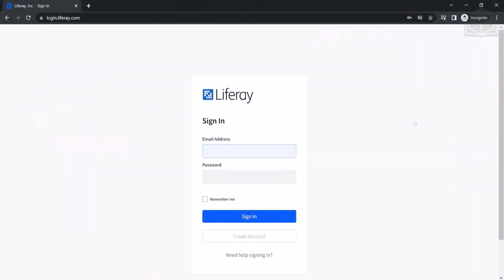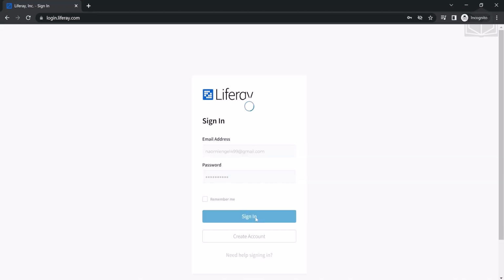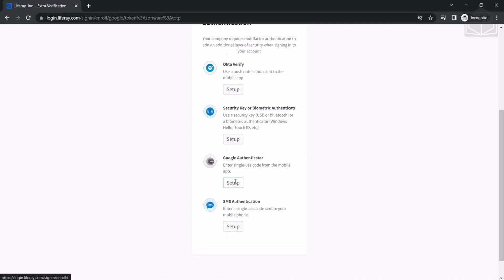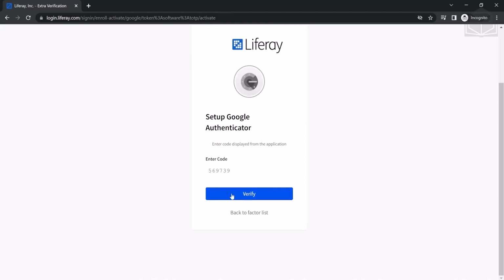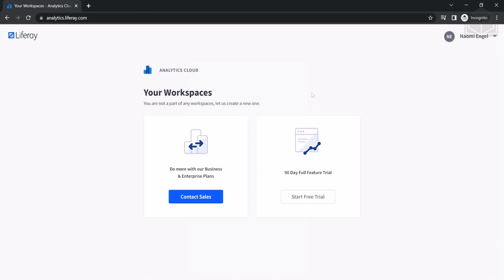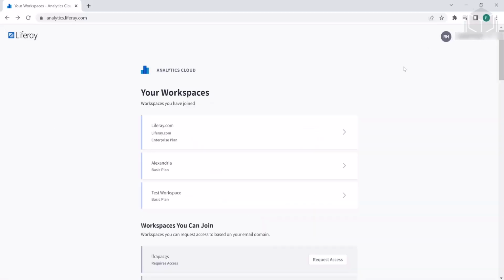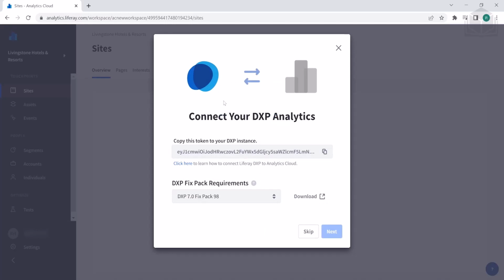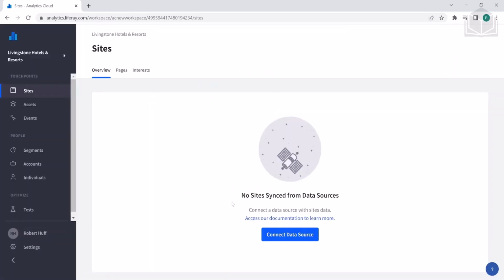Access a Workspace in Liferay Analytics Cloud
Get started with Liferay Analytics Cloud by setting up your Analytics Cloud Workspace.